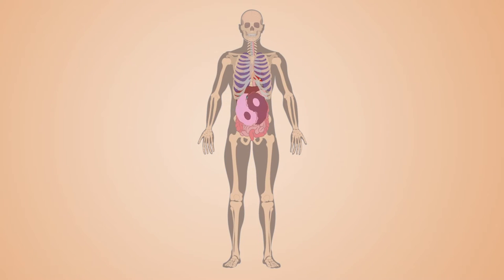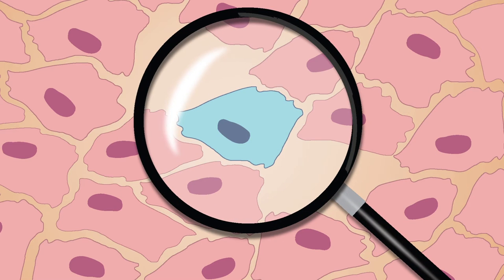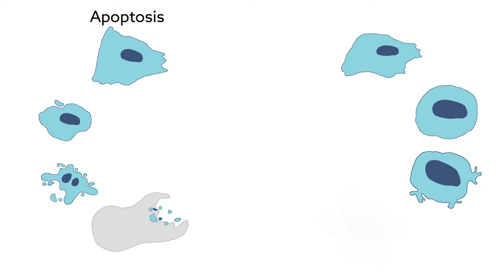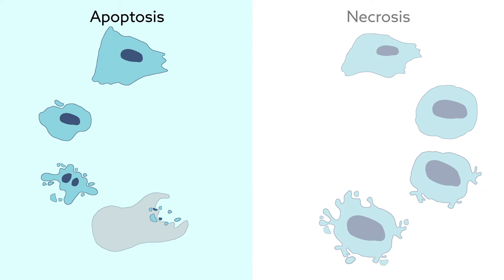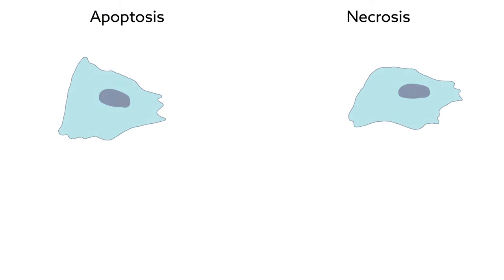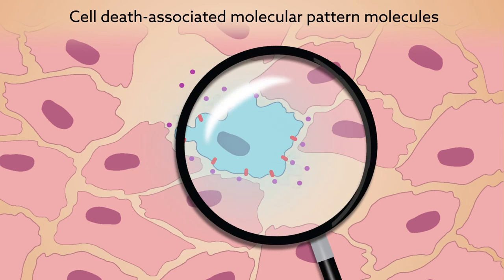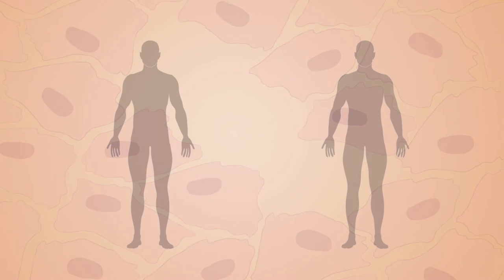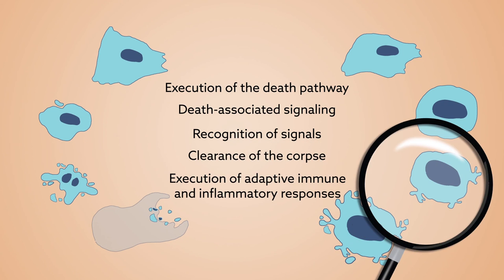Special issue on Dying Cell Recognition published in Cell Death and Differentiation